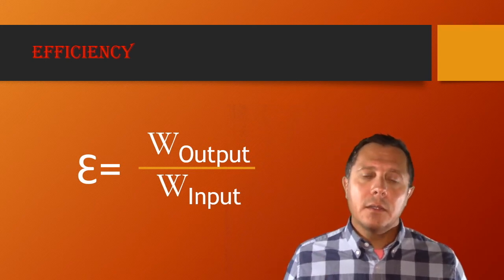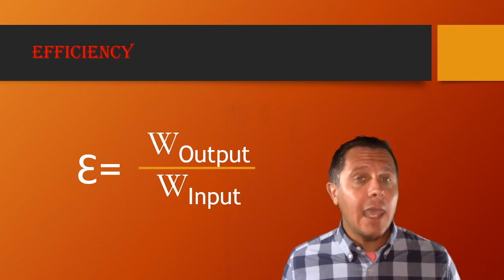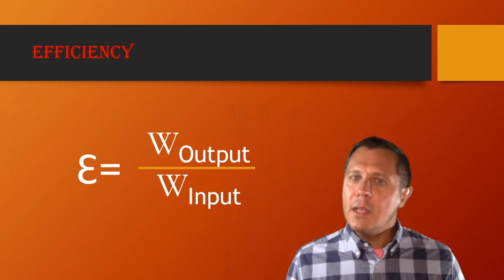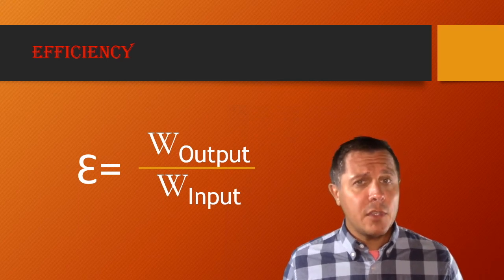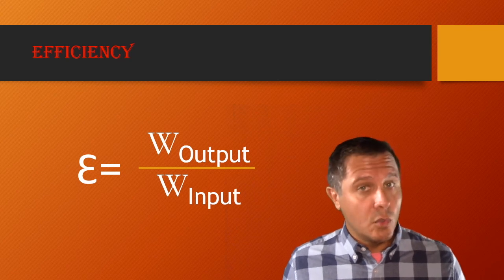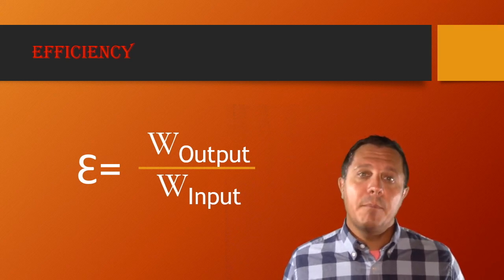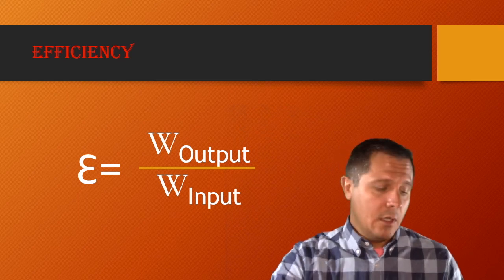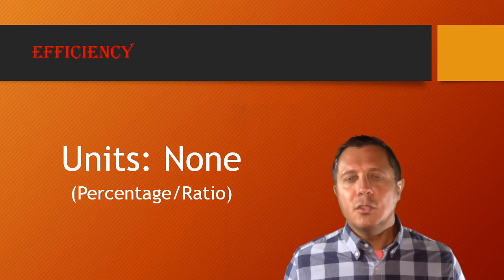Introduction to Efficiency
Physics, Work, Energy and Efficiency